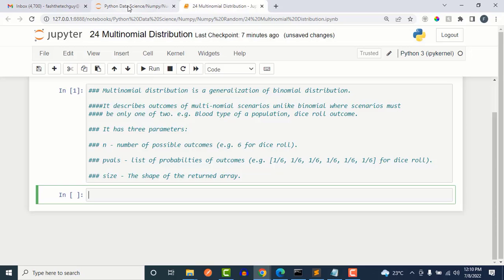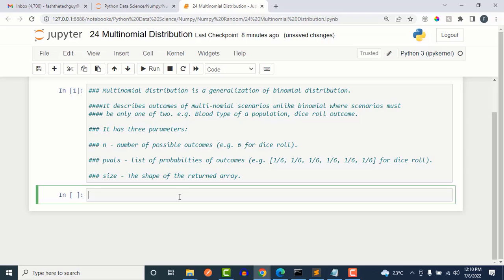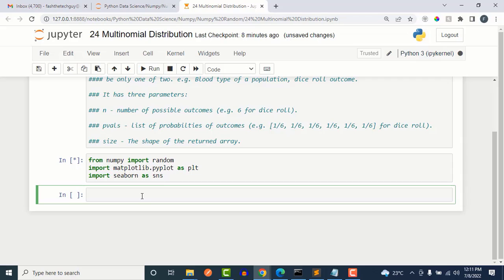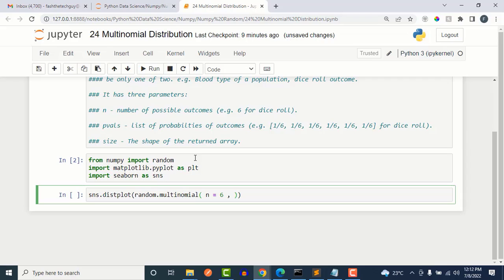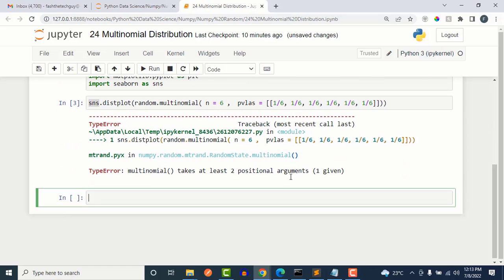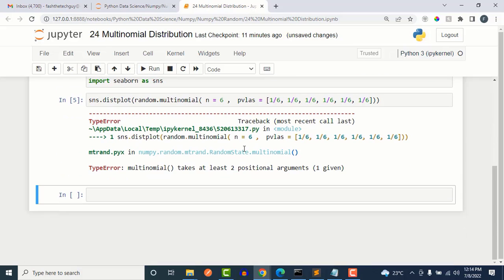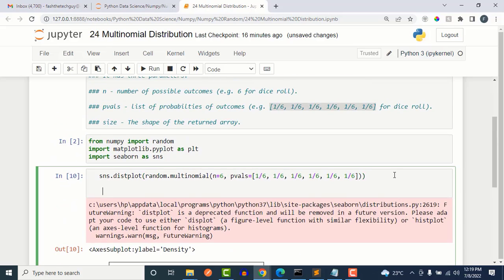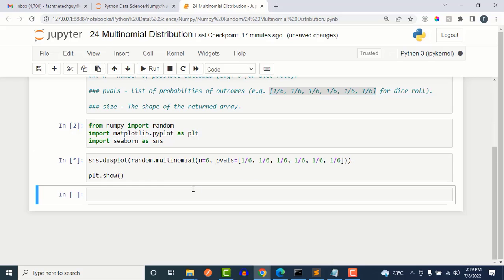24 Multinomial distribution